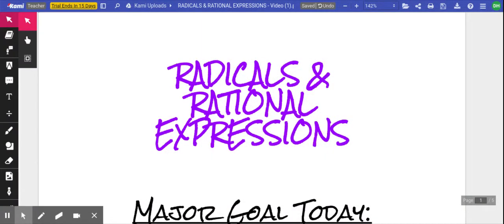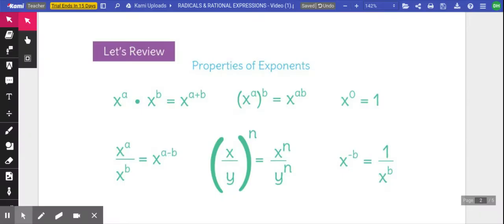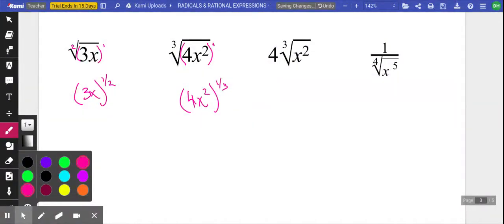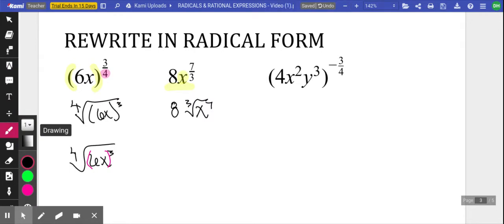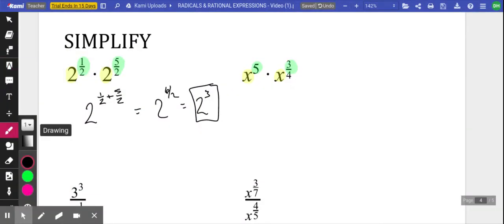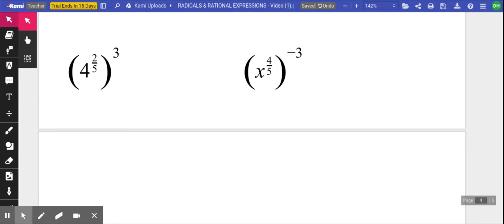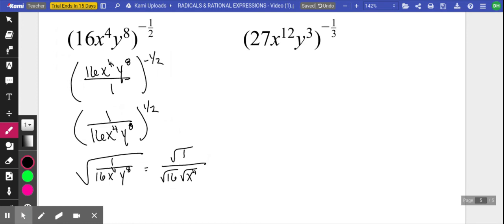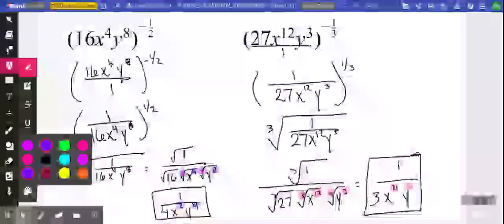RADICALS & RATIONAL EXPRESSIONS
Converting between radical form and exponential form.  Blending together all the rules we've learned about exponents.